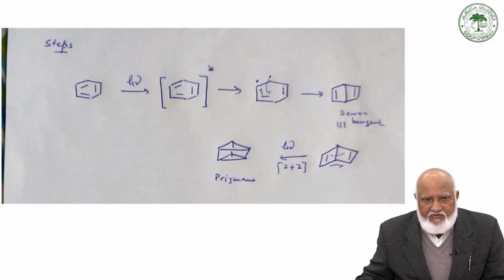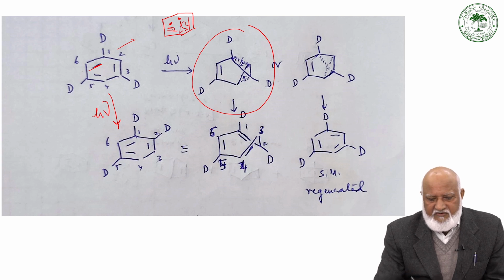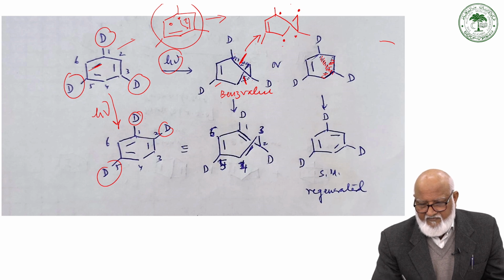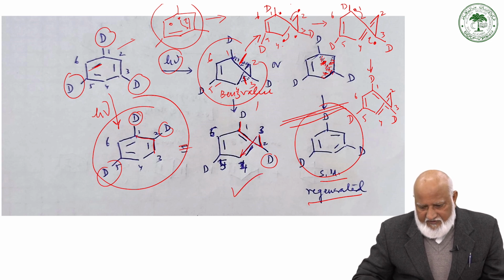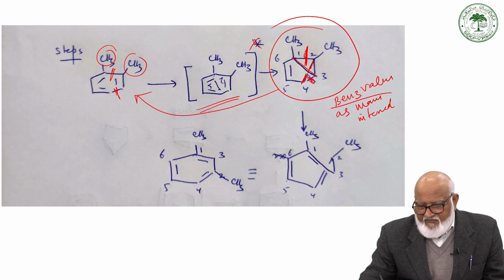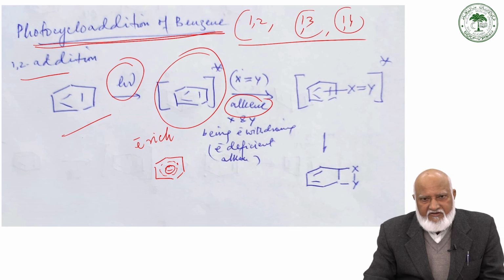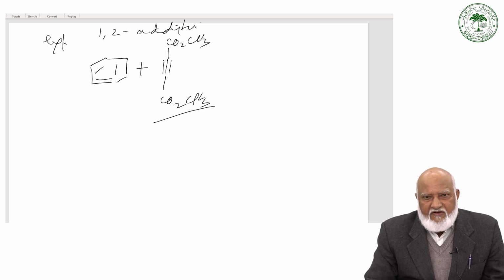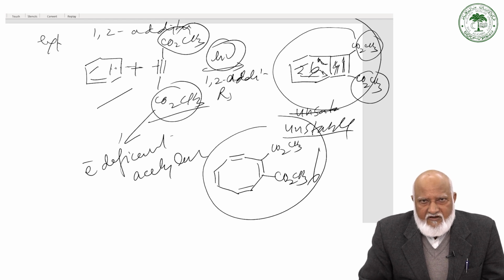Photoisomerization, photoaddition of benzene part 1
photoisomrization of benzene,photoaddition of benzene to alkene (1-2, 1-3, and1-4 addition)